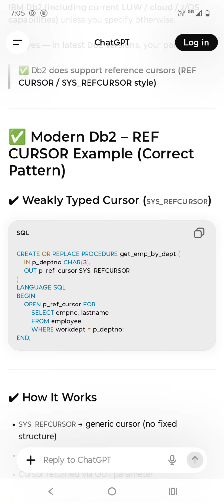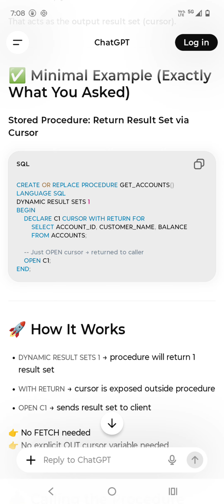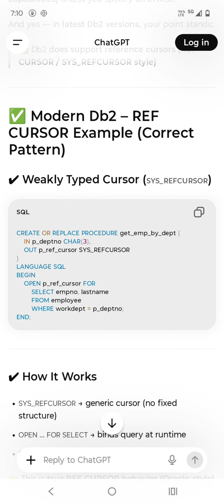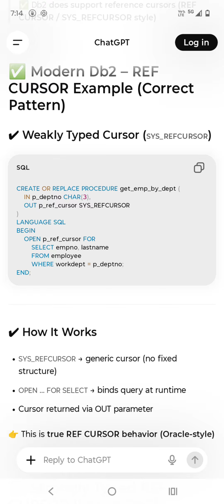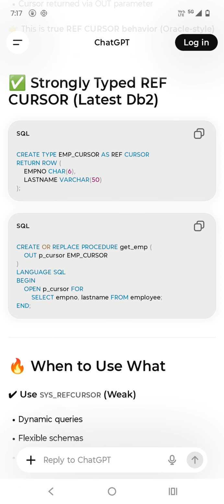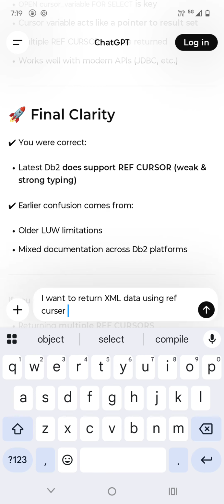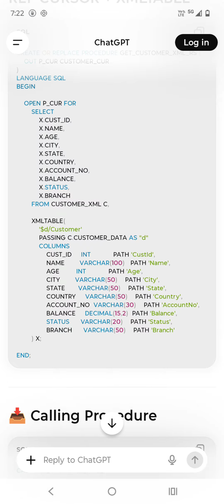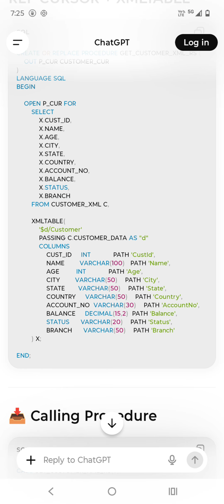Db2 Cursors PLSQL XMLType